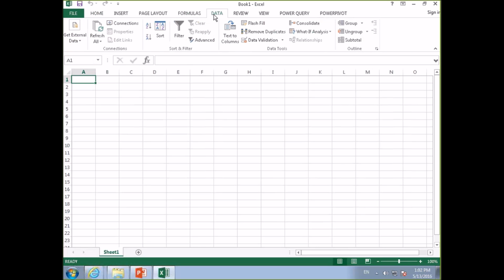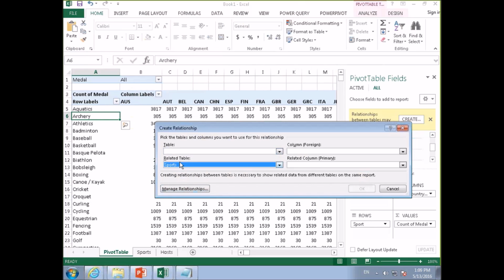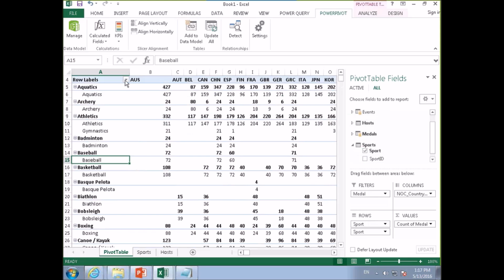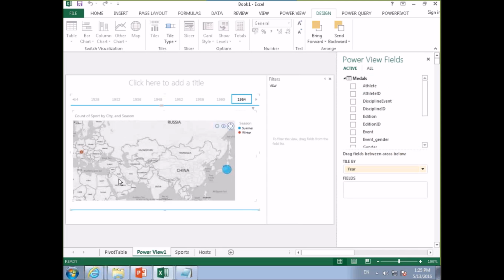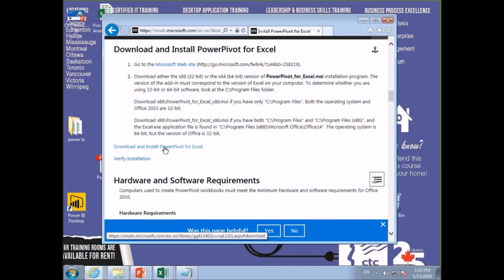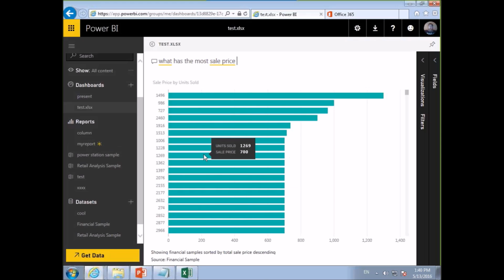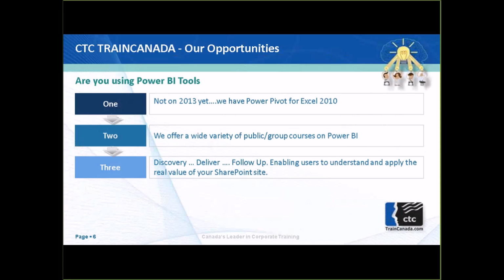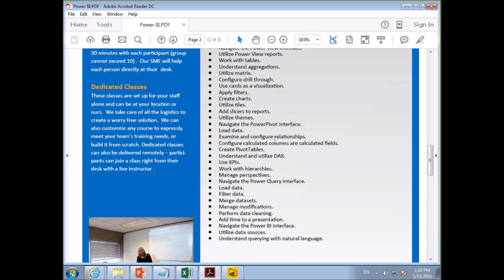What's the Power of Power BI - Webinar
Can Microsoft’s Power BI really bring your data to life? Find out in this webinar recording! Discover how to collect data and create real time reports on important business metrics, all in one place.

Interested in learning more about Power BI?